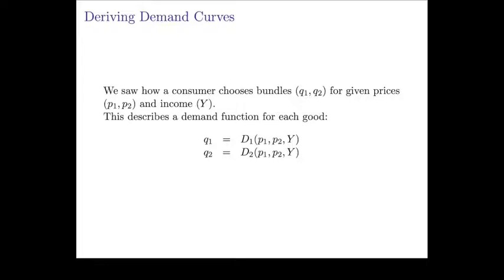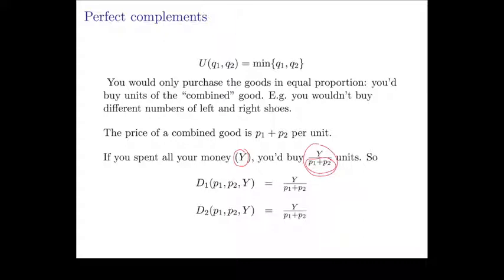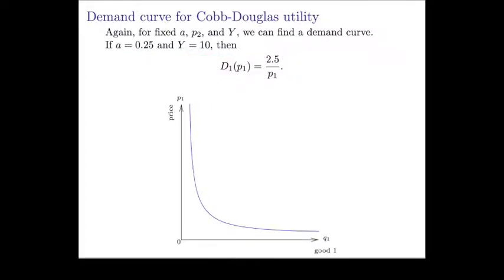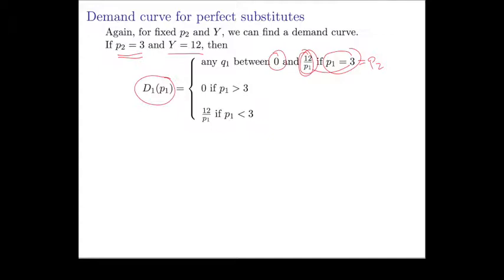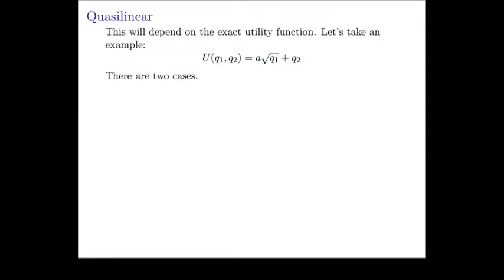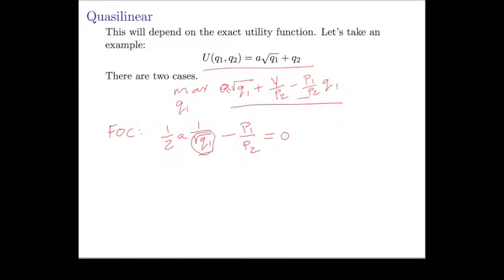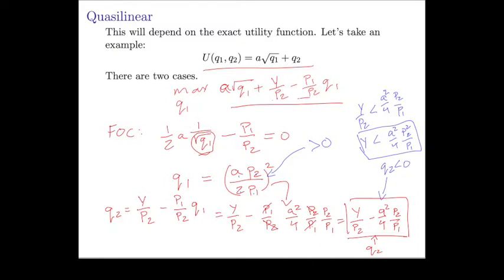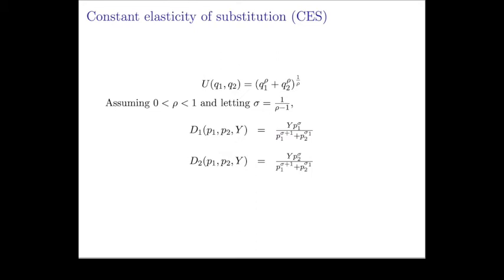2 Deriving Demand Curves